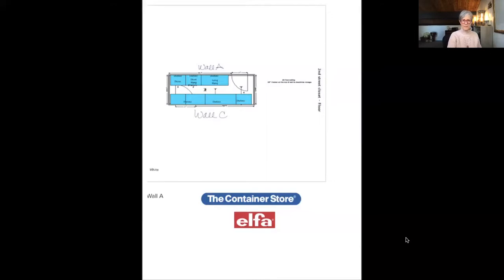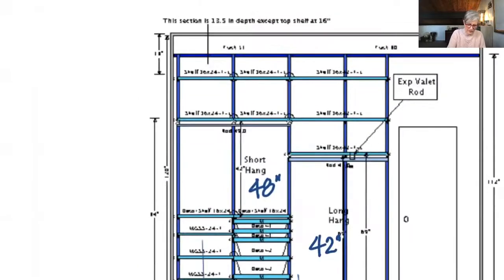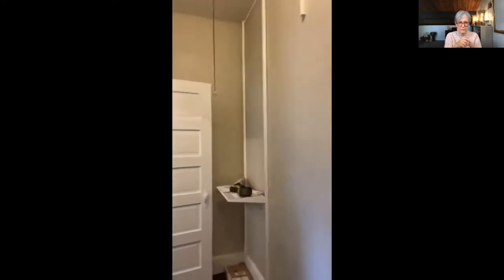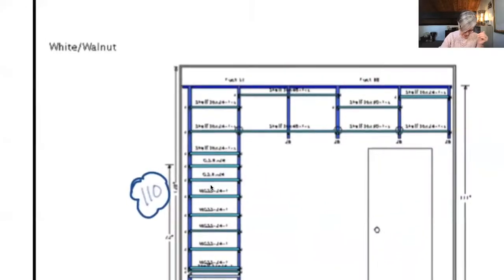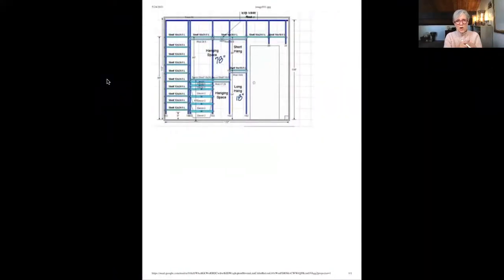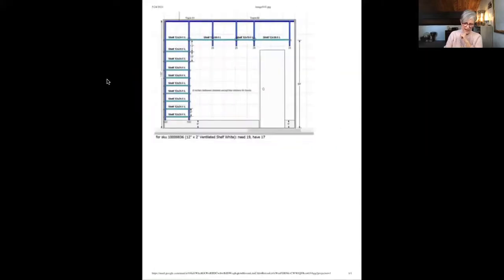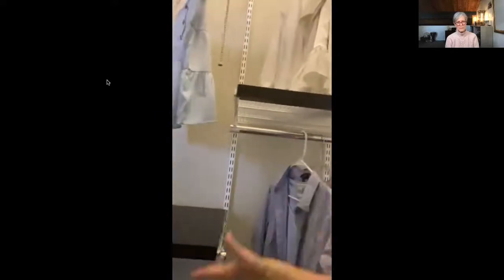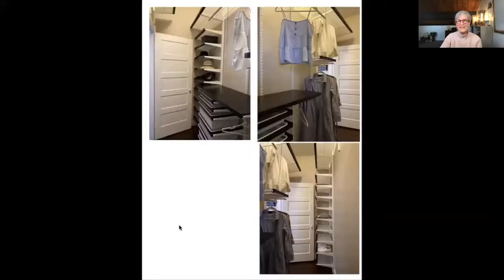elfa System in a Narrow Closet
Closet makeover using the Container Store's elfa System.

Knowing what your closet needs to hold is the most important part of designing the perfect closet. You can download my (super simple) free inventory guide

Look for more videos on my YouTube Channel.

Want a design done for you?